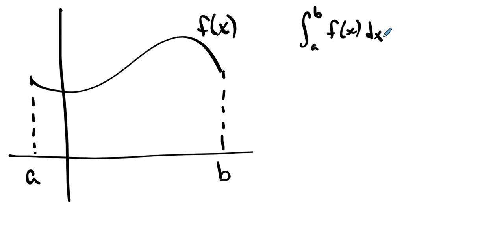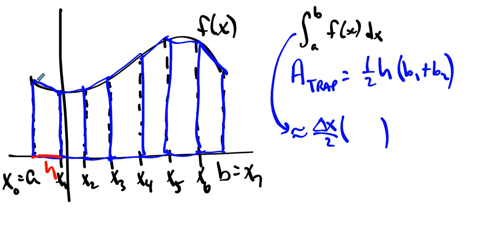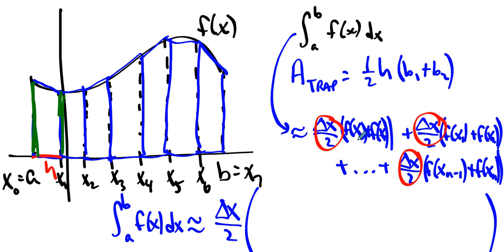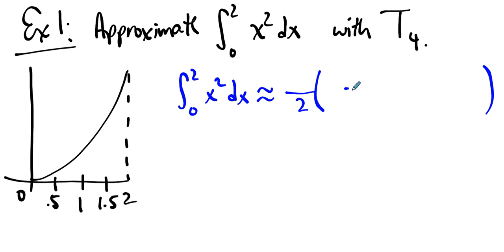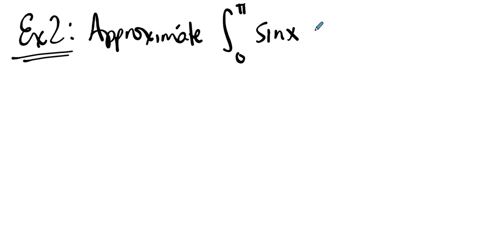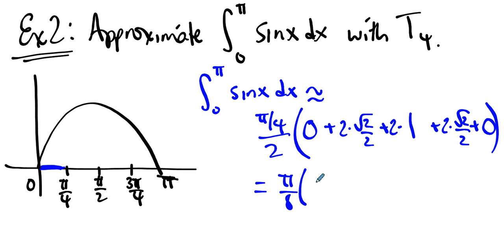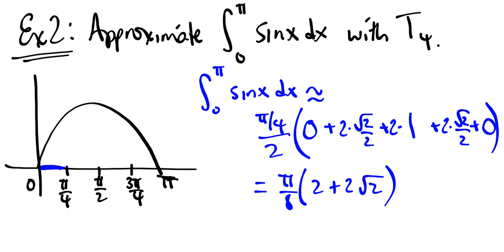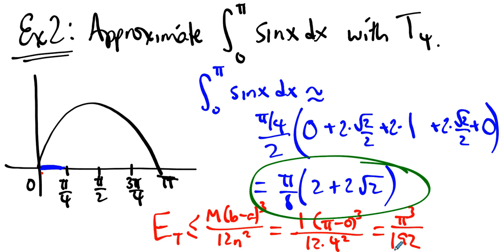MATH222 Content - Trapezoidal Rule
This screencast describes the reasoning behind the Trapezoidal Approximation for definite integrals.  Several examples are presented.  There is also a discussion about how far away such approximations are from the actual integral value.